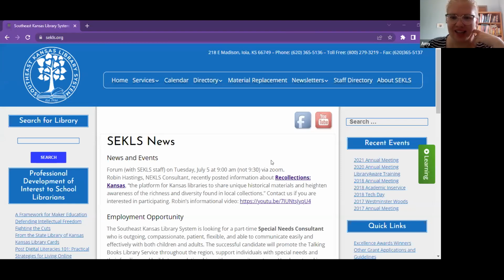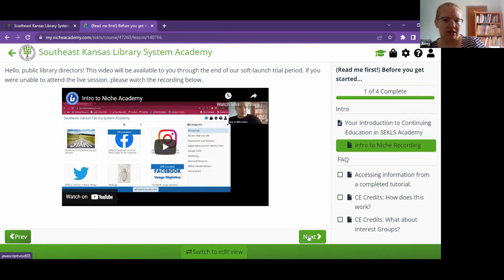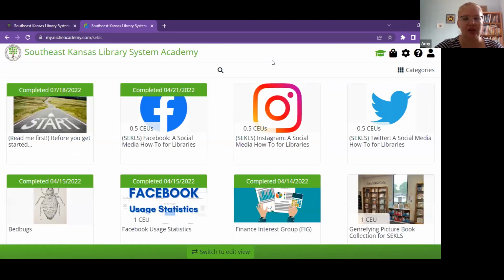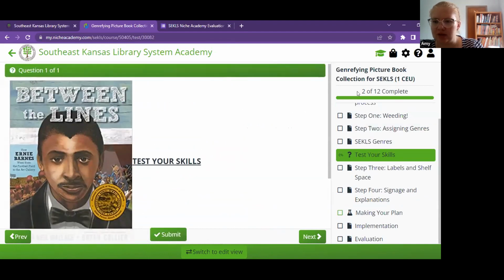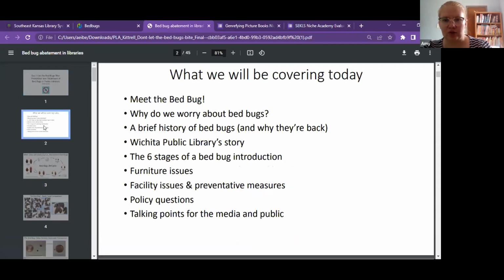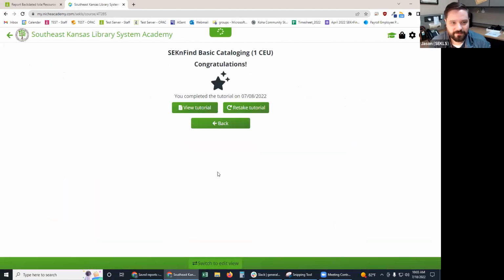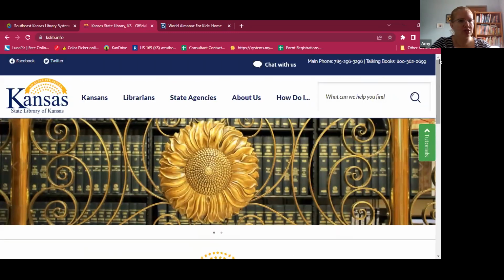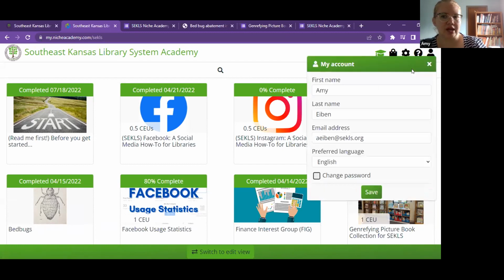Intro to Niche Academy, Part 2